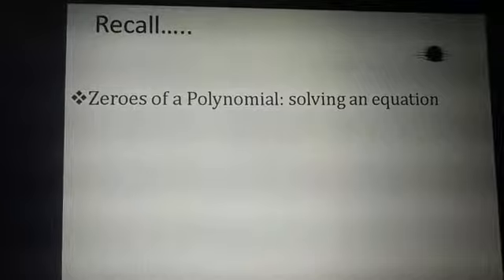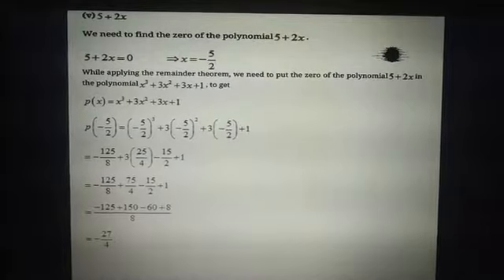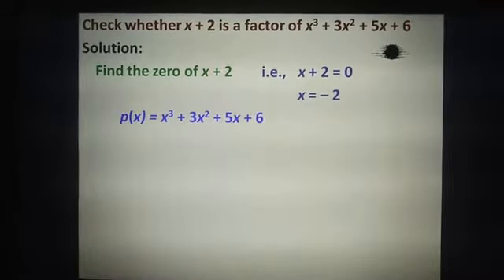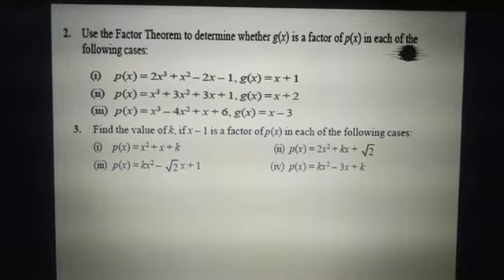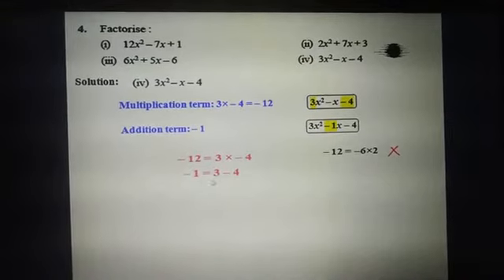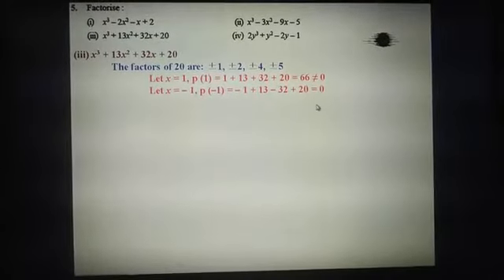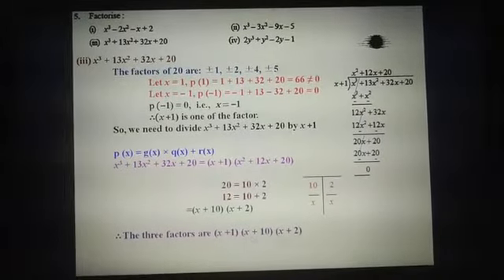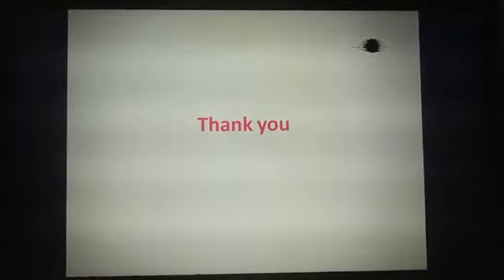Grade 9 - Chapter 2 - Polynomials - Part 2